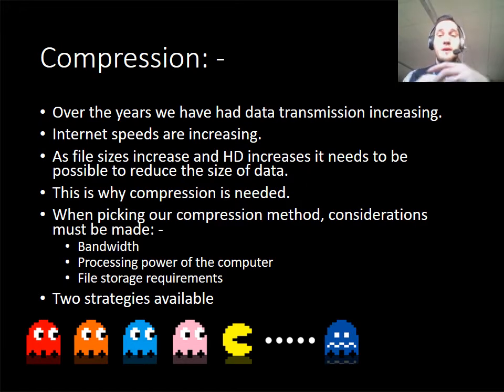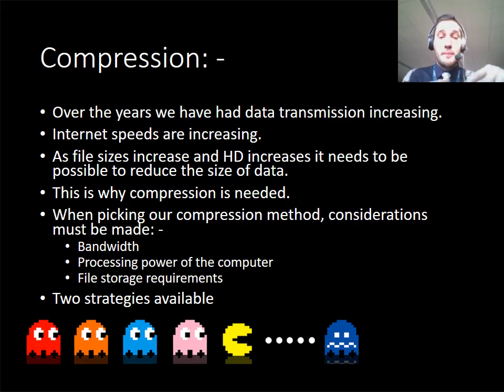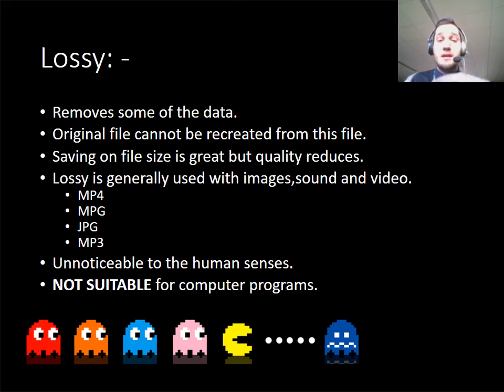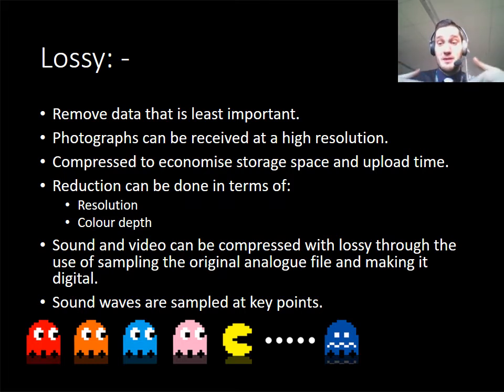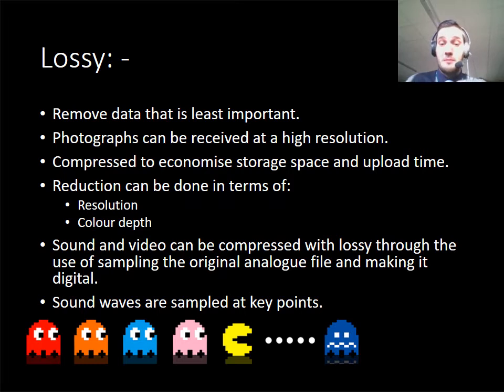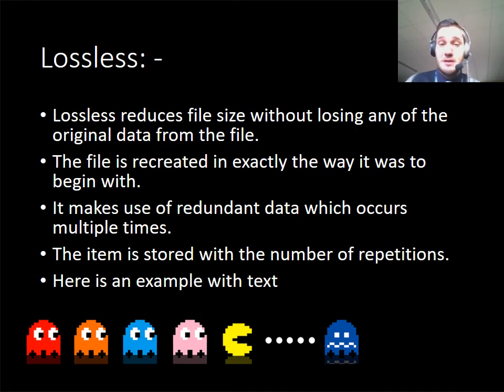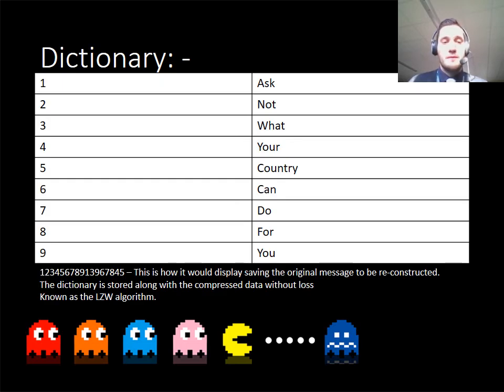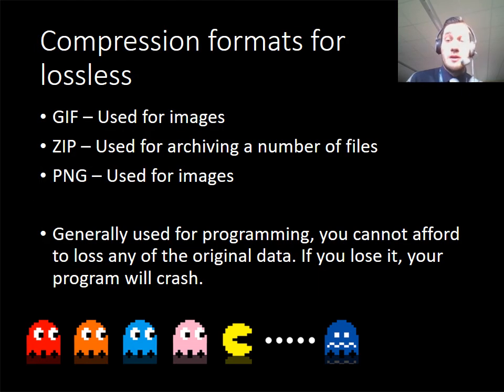OCR - AS Level - Computer Science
Lossy Vs Lossless compression. This video covers compression and the need for it and breaks down the difference between the two into small steps. It talks about how lossy removes data and lossless does not.